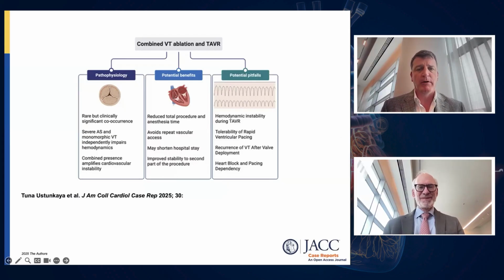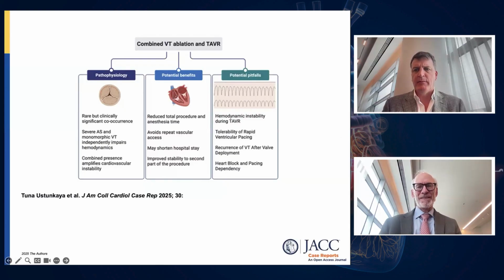Developing A Case For Submissions | JACC: Case Reports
Drs. Jeffrey R. Winterfield and William G. Stevenson review Dr. Stevenson’s recent case study on combined TAVR and ventricular tachycardia ablation for VT storm in the setting of severe aortic stenosis. They also share practical guidance on how to craft and submit a case report to JACC: Case Reports, including opportunities for special issues such as Complex Heart Rhythm Disorders in Asian Patients.